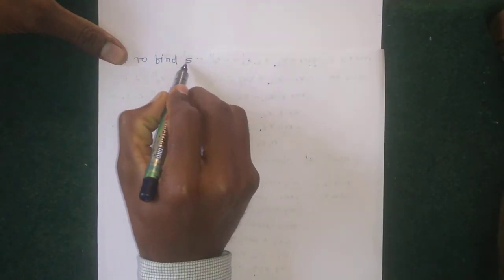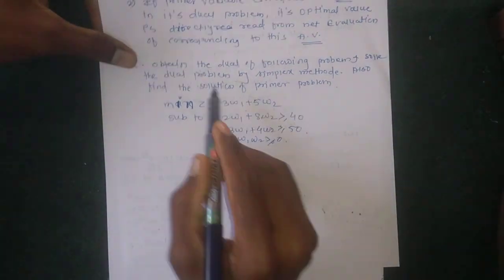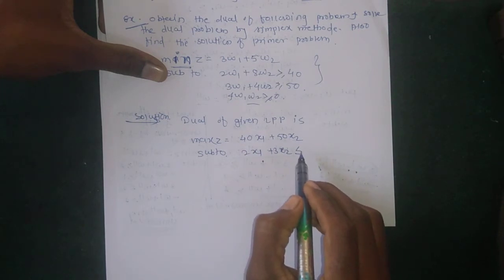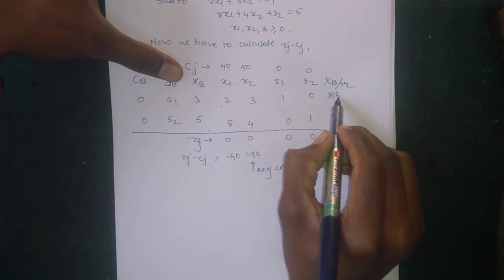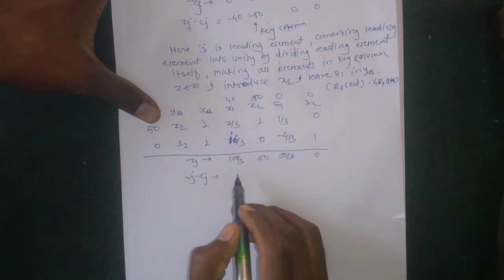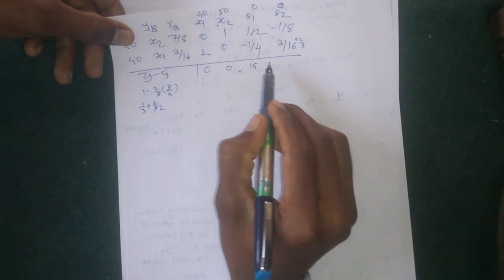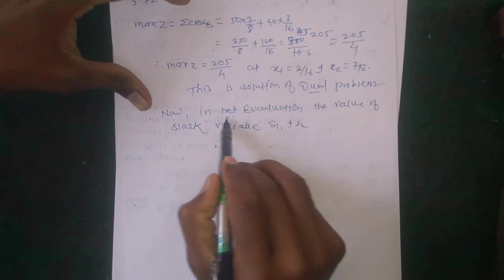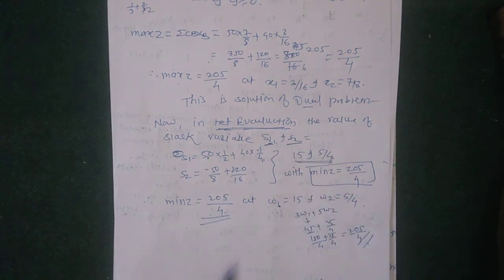solution of Dual from simplex method from its primer problem